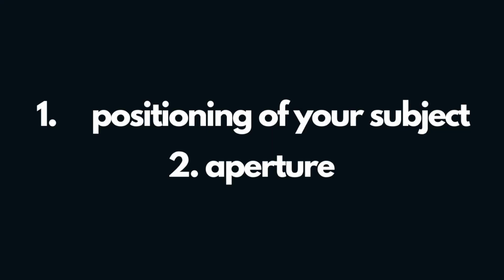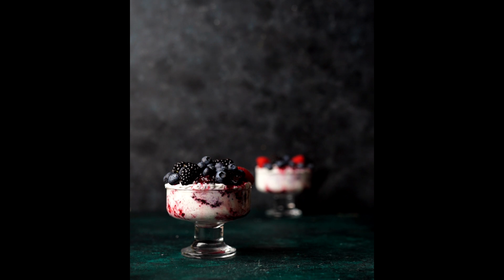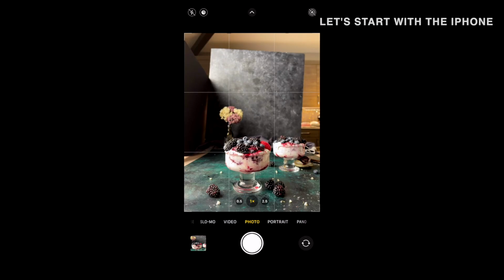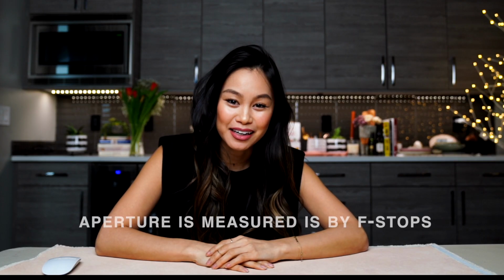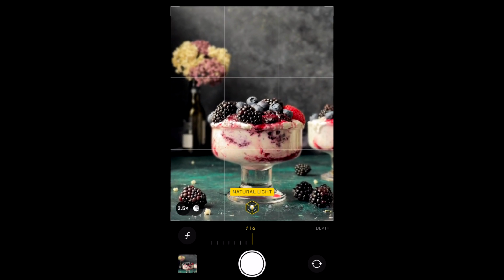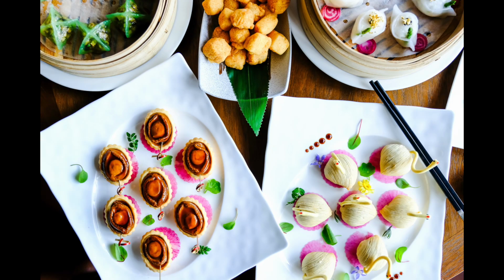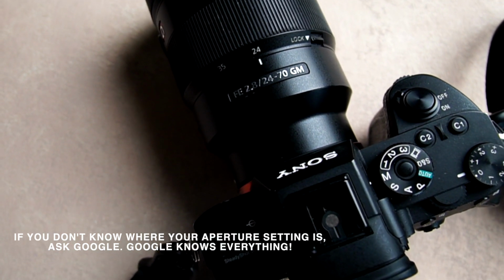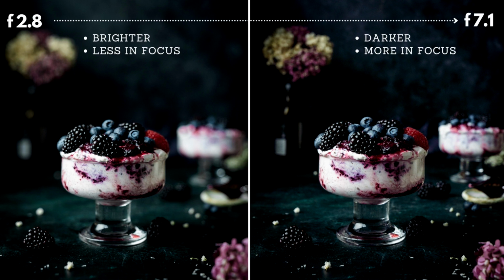How To Get Blurry Background On iPhone or DSLR Camera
You know those beautiful photos with a perfectly blurred background while the subject is in super sharp focus?? Whether you’re shooting with an iPhone or a fancy camera, here are some tips and tricks to achieve that look!

Sax music by: @justinwardmusic